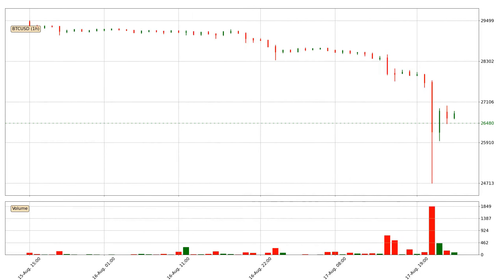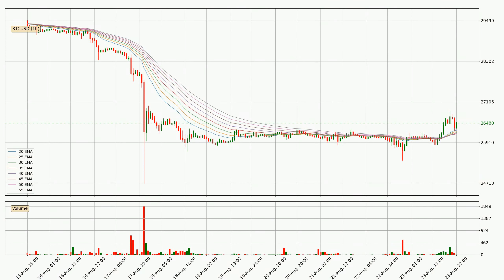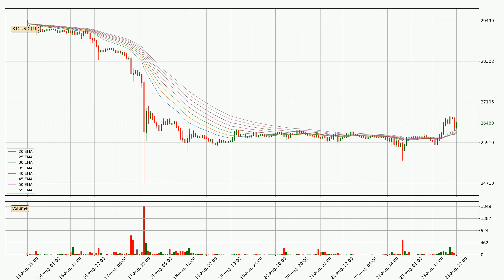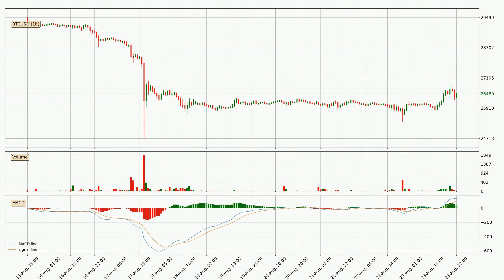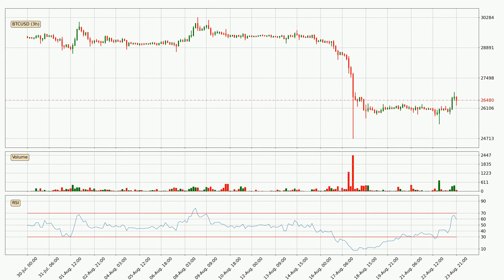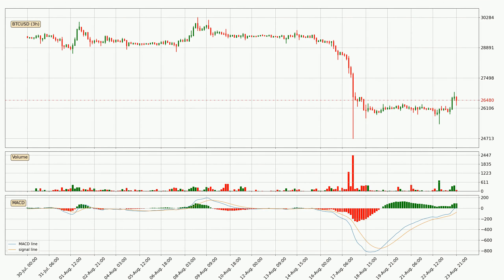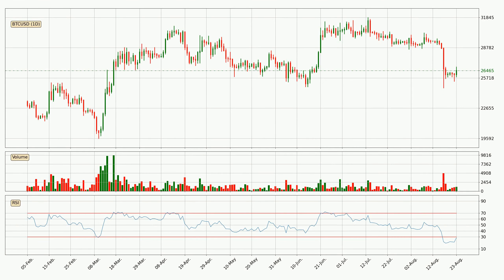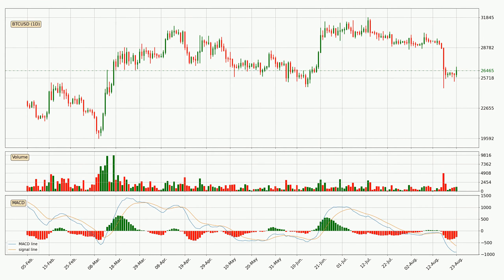Daily Update Bitcoin | How To Read/Understand Technical Trend Analysis? | FAST&CLEAR | 23.Aug.2023